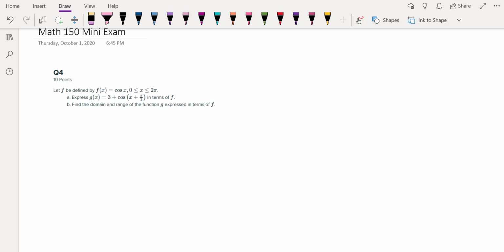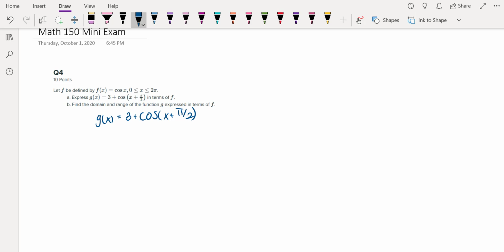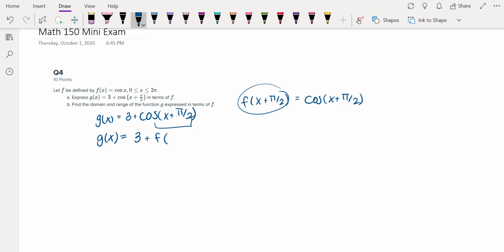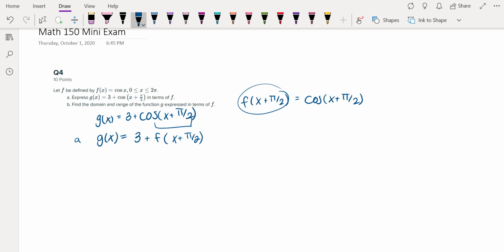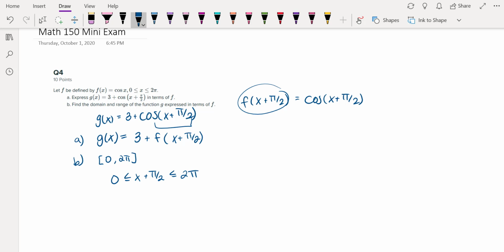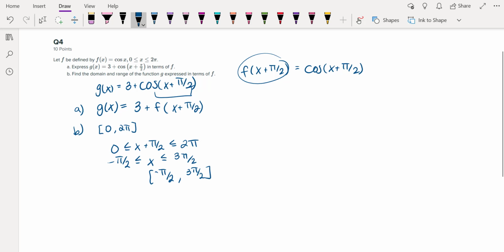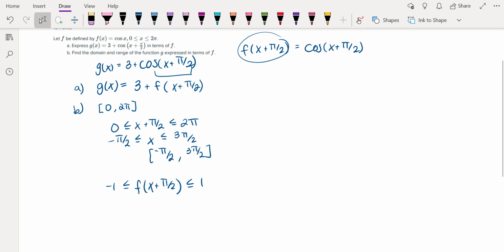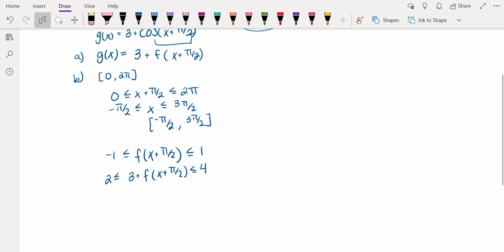math150 test 1 q4